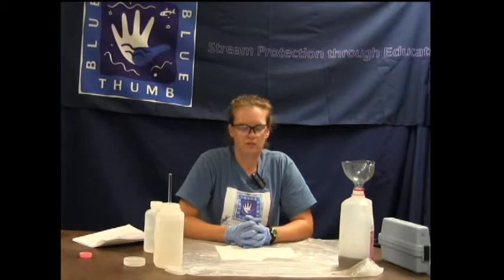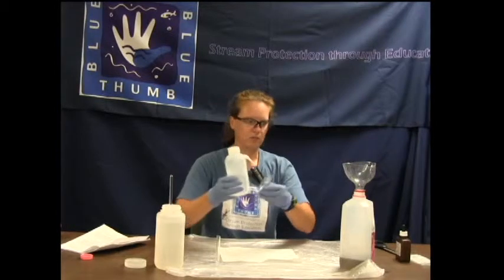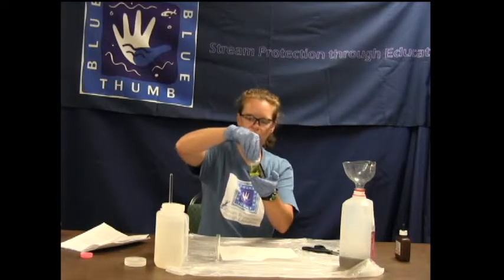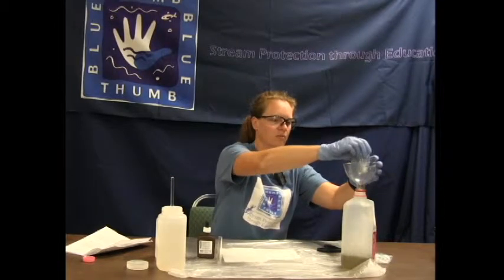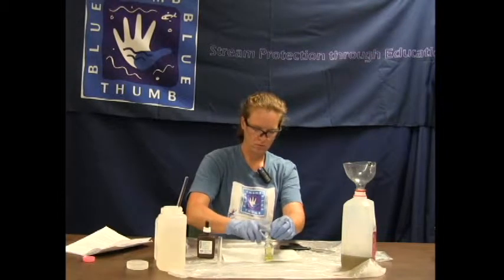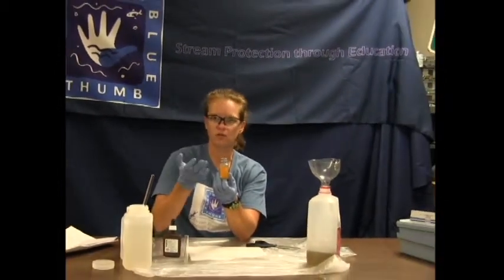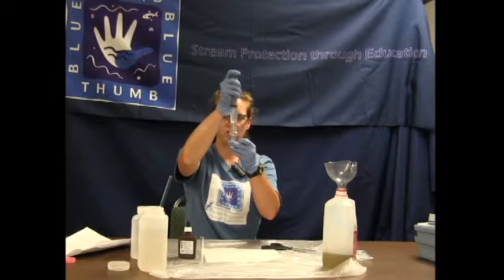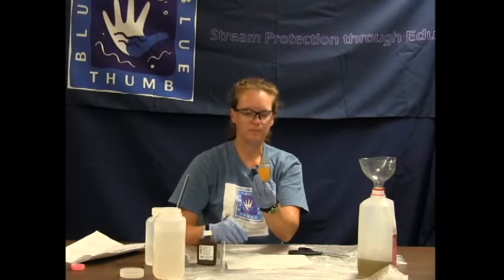Chloride Test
Kim helps us perform a Chloride Test on sample water from a local creek